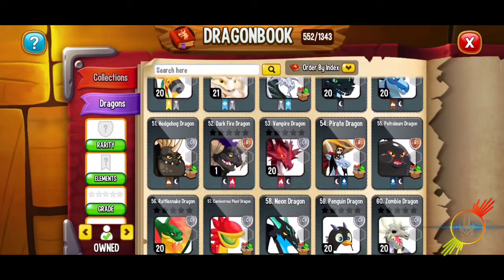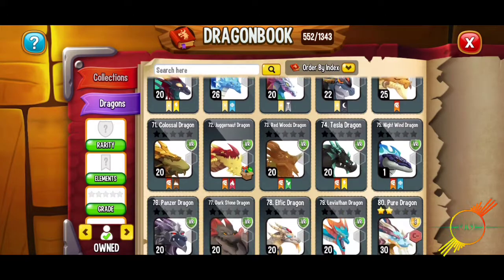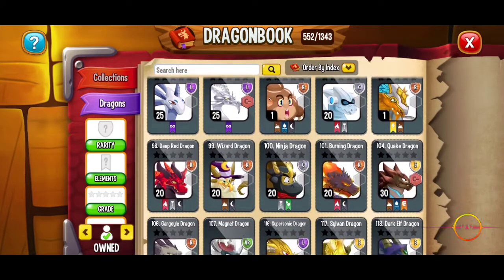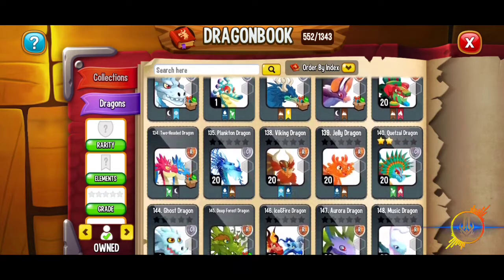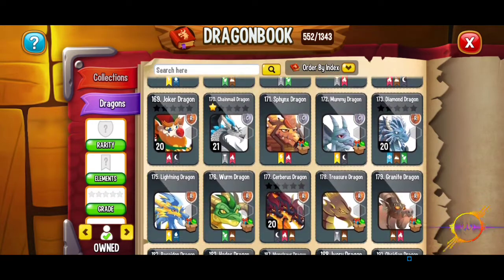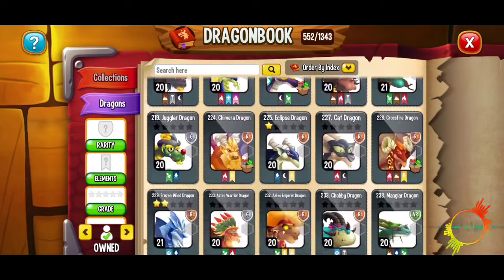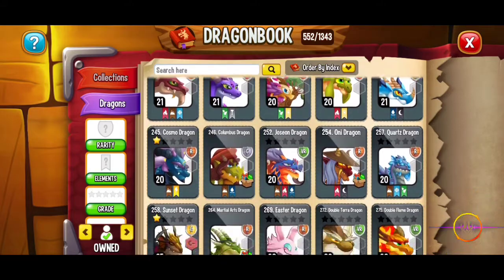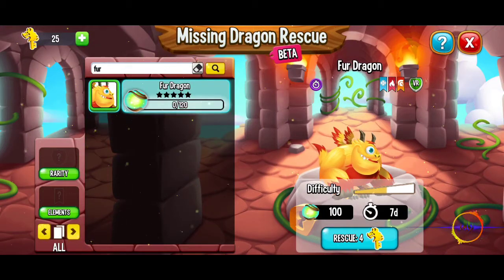How To Get Fur Dragon || Dragon City Mu10fi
Hello everyone, again on the Mu10fi channel, this time I will provide a tutorial on how to get dragons, lest see